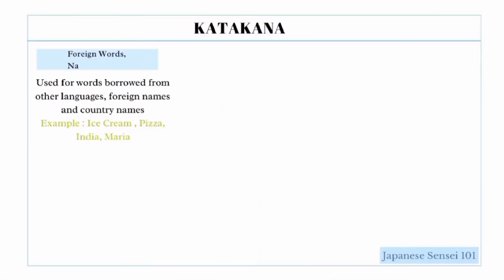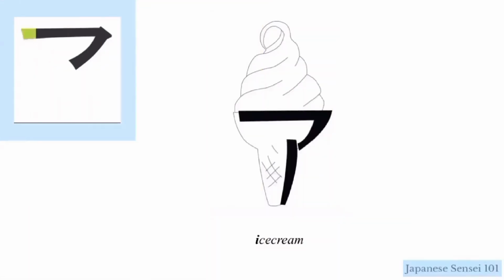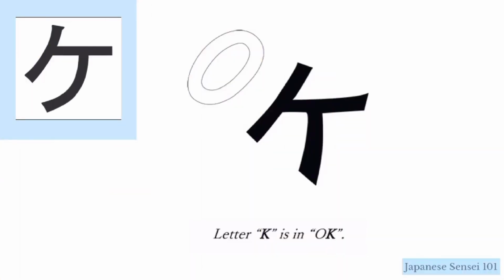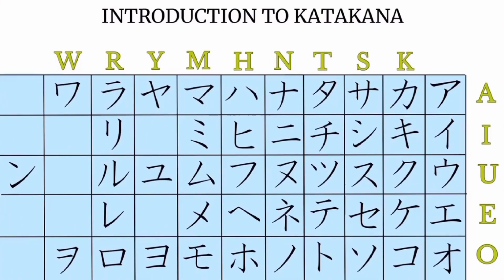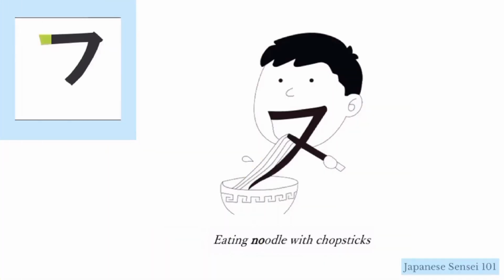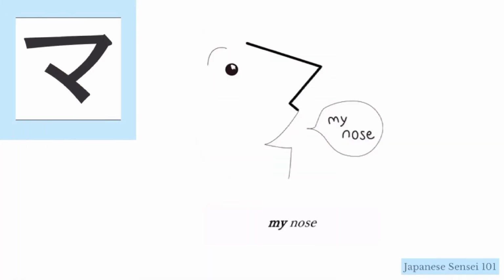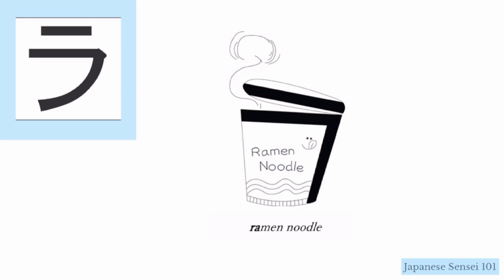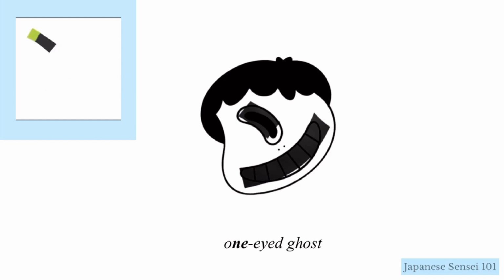Master Katakana in 10 Minutes with Mnemonics | Japanese Alphabet for Beginners to Read and Write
Want to start reading and writing Japanese in just 10 minutes? In this video, we'll use fun and simple mnemonics to help you quickly master 46 basic Katakana characters!
Whether you're a complete beginner or looking for a quick refresher, this fast-paced guide will have you writing Japanese with confidence in no time.
Grab a pen, and let's dive in!

Timestamps:
00:00 - Intro
00:18 - When to use Katakana?
00:47 - Introduction to Katakana
01:28 - Vowels
02:14 - K Column
03:01 - S Column
03:58 - T Column
04:53 - N Column
05:36 - H Column
06:20 - M Column
07:04 - Y Column
07:36 - R Column
08:20 - W Column
08:51 - N
09:01 - Quiz